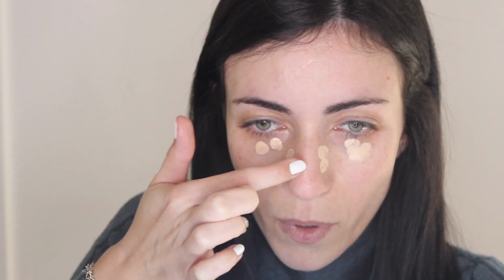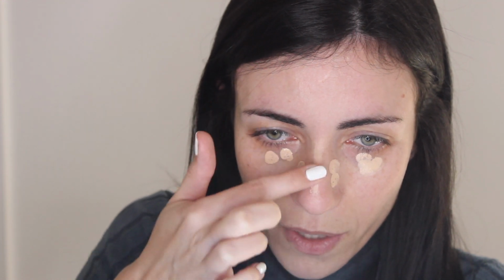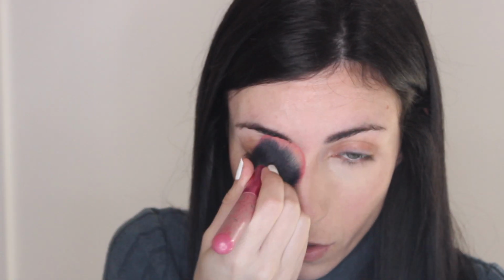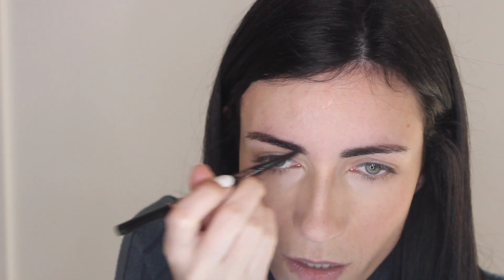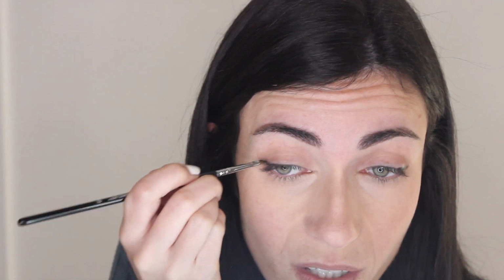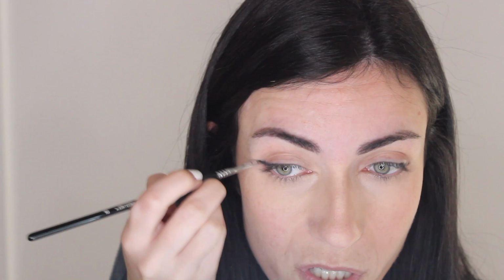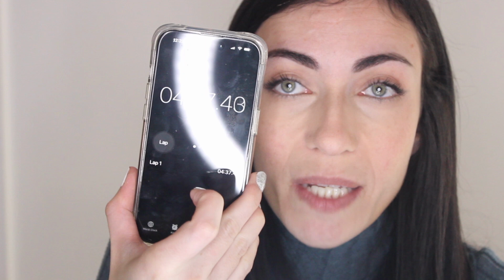5 Minute "no makeup" makeup look + a GIFT for YOU! | MakeupAndArtFreak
My everyday "In a hurry", five minutes, natural, "No makeup" makeup look, in LESS than 5 minutes!
So sorry for the sound and white noise in the background! Mic died. Used just camera mic!

*IMPORTANT UPDATE*
My book - "Attract IT" is now available also as a PAPERBACK (Soft cover actual physical BOOK!)
AND it has been UPDATED and IMPROVED!
Get the latest NEW version here:

A special sneak peek for you, of the first pages of my book: Attract it! For FREE

Do you have dreams, goals, passions - but your daily life gets in the way?  Have you read books about the law of attraction, but don’t believe it or don’t understand it?
Want to learn and understand how to manifest your goals, dreams and the happiness you deserve, in a REAL and practical way?
Introducing my NEW book: ATTRACT IT
Based on multiple self help, success and manifestation books that I've read
A fascinating, Easy to read, Easy to understand guide, put in simple words, revealing how attraction energy works, how to find your true desires and build a plan to MAKE IT HAPPEN!
Whatever it is you want - health, love, money, career - It’s only one book away.Buy this powerful material today and It will change your perception and the way you think.
This book summarizes all of the self help books that I have read about success and the law of attraction!
You can stay right where you are in life, or, for the price of a carton of milk and a loaf of bread - buy this book and change your life. Which do you prefer?

Get 30$ to spend on your favorite shops AND money back on so many online stores, including Sephora, Ulta, Elf, Mac, and more! Sign up for Rakuten like I did and start saving!!!